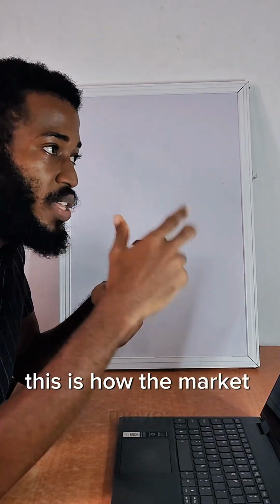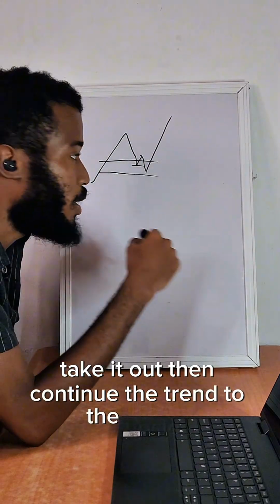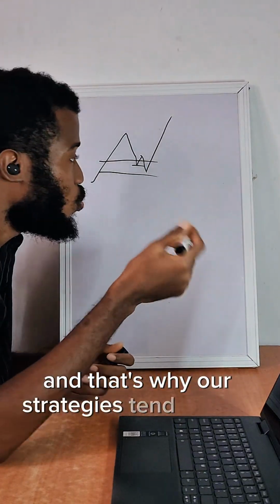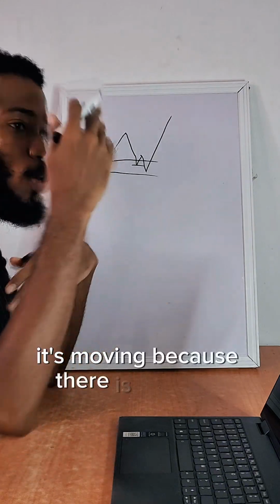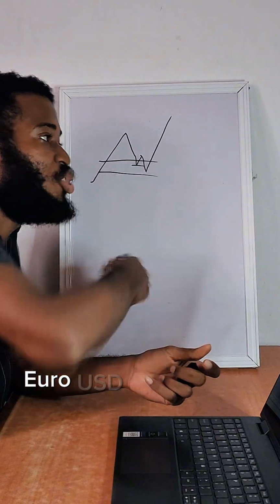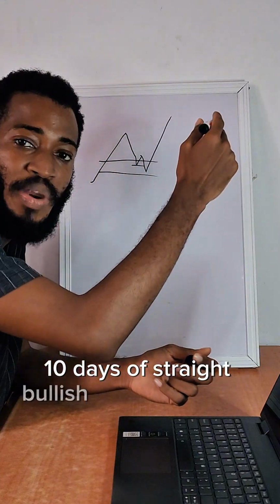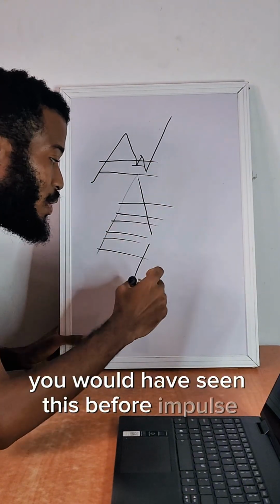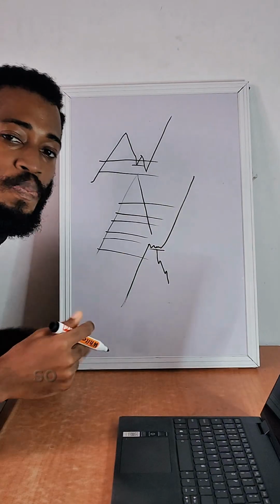What to do when the market won't retrace